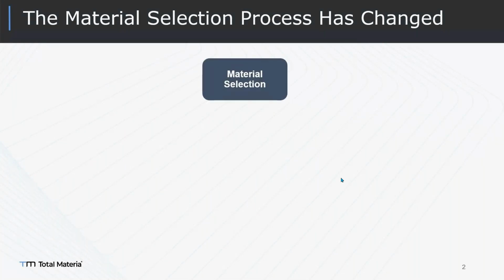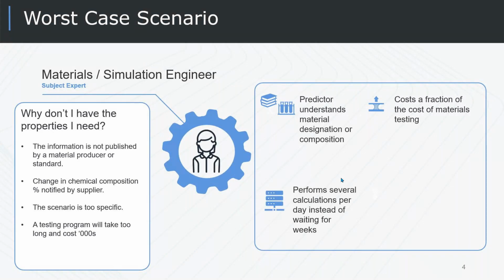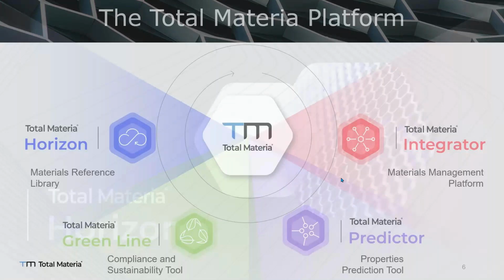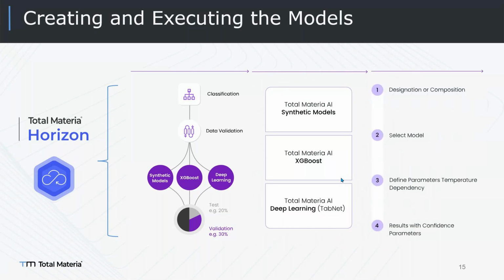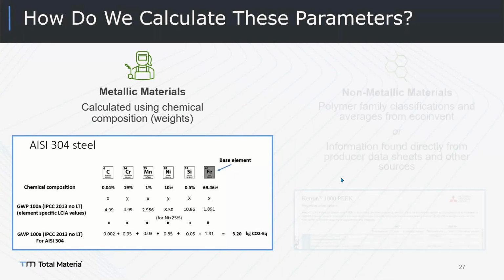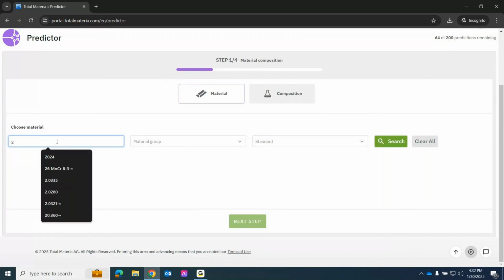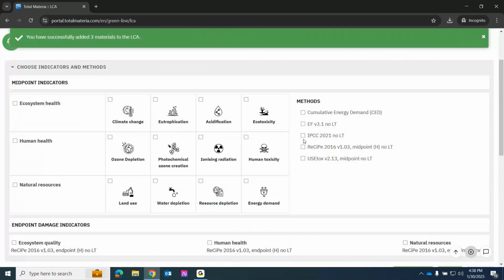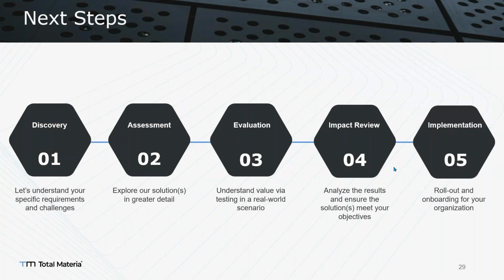Empowering Material and Simulation Engineers Material Properties, Compliance, Sustainability and AI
➡ You and your engineering team can test the full version of Total Materia for free and request access anytime.

Total Materia AG is a leading provider of material information solutions.

Feel free to check out some of our references here;

 and see what other Total Materia users are saying here;

Kind Regards

Zaim Akyuz
Total Materia AG